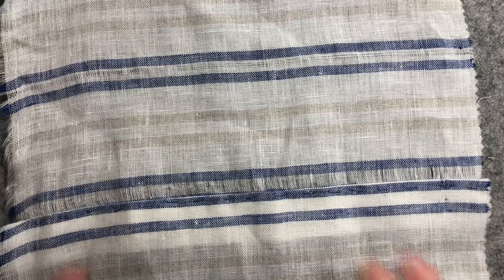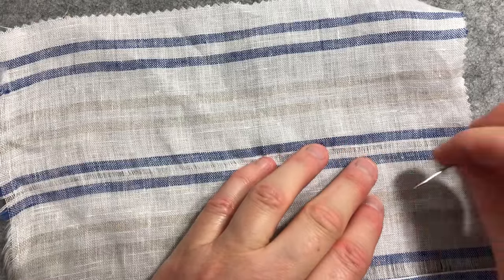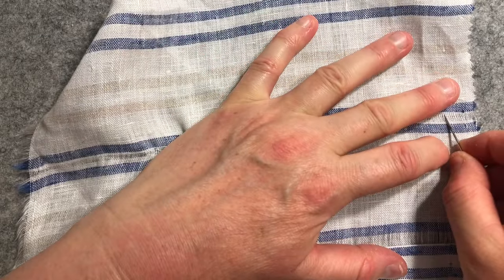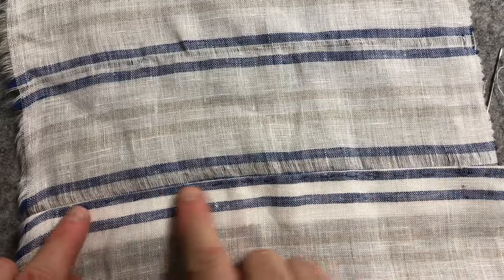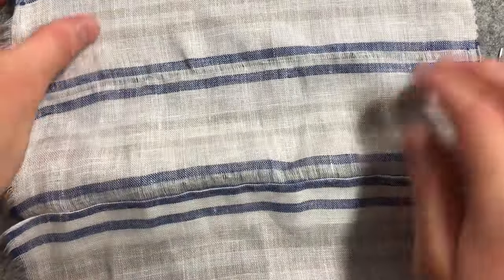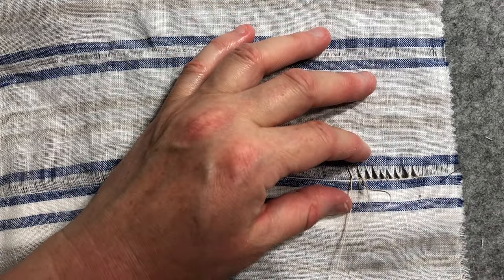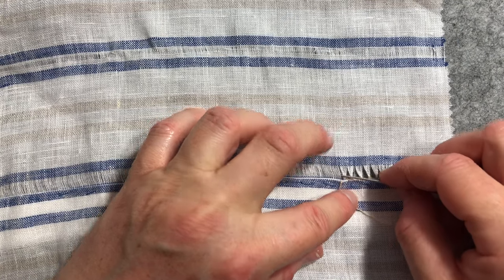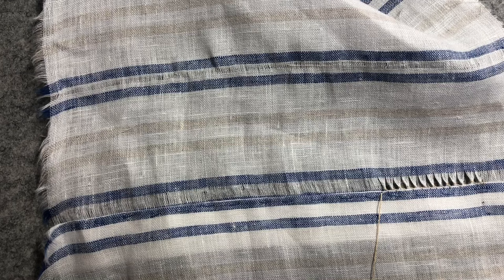103. Hem stitch antique - embroidery stitch - tutorial - slow stitch stitchalong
In each episode, which I’ll share daily,  we will work on one stitch together.

I’ll be stitching on scraps of cotton fabric that I’ll later show you how you can assemble into a fabric dictionary of stitches. Feel free to stitch on a single piece of fabric.

I hope you’ll join me in expanding your stitching repertoire and creating a slow stitch keepsake.

I have created a playlist where you can view all the stitch along videos in order as I add them

Here’s a link to a Facebook group for those taking part in this stitch along

In this episode we will work on Hem Stitch Antique - an embroidery or dressmaking stitch.

Cheers,
Christine